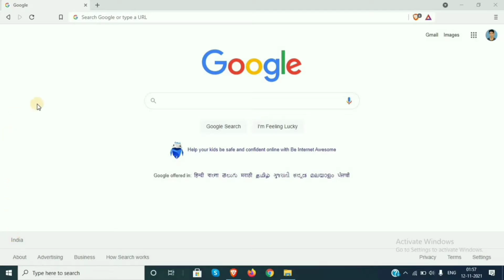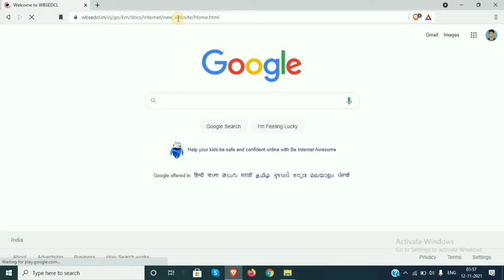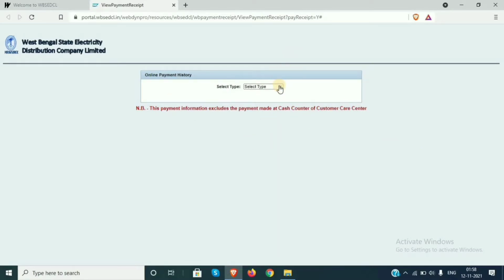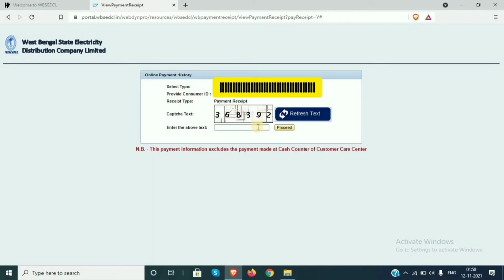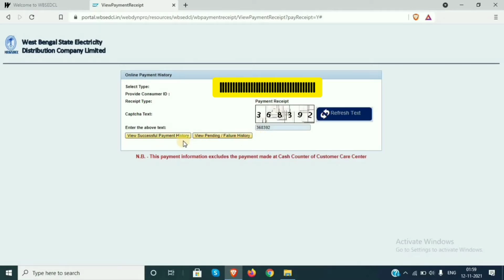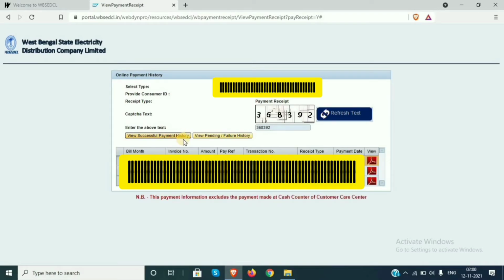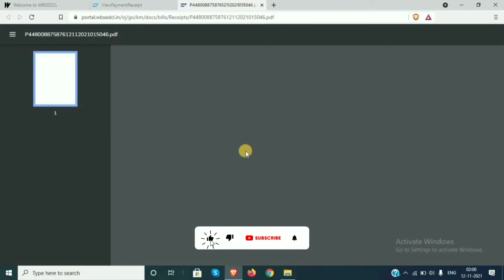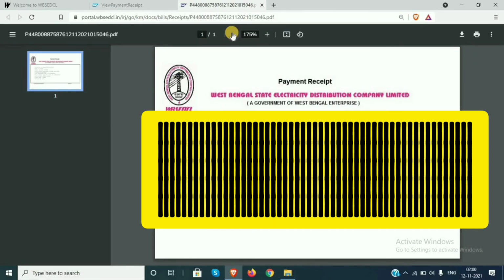How to download electricity bill payment receipt || J&T Information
How to download electricity bill payment receipt.
In this video I will show you how to download electricity bill payment receipts. This is very easy to download. Hope you will like it.